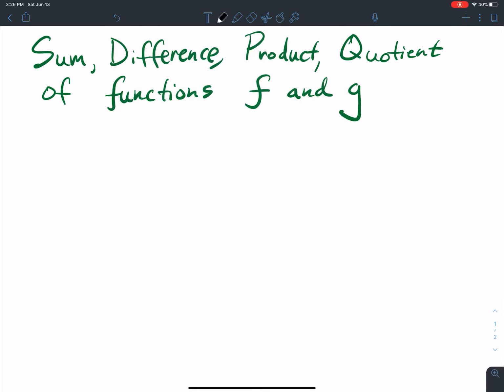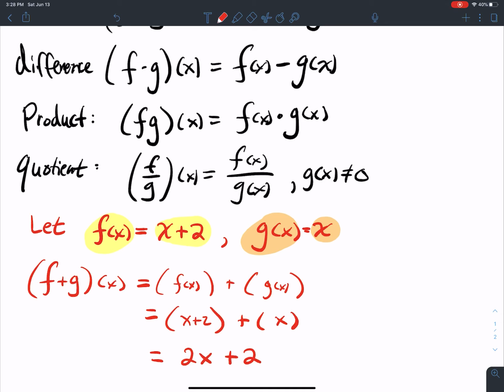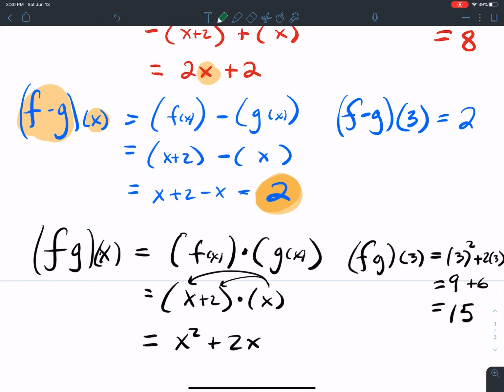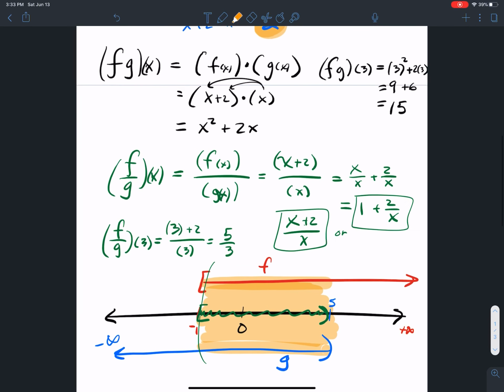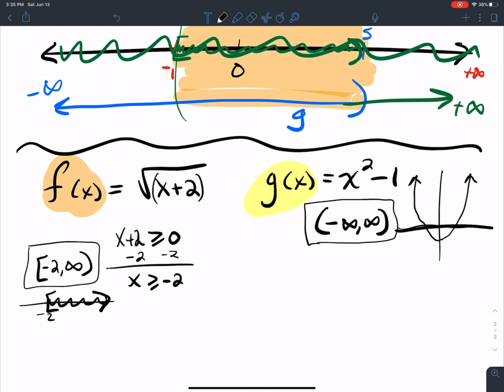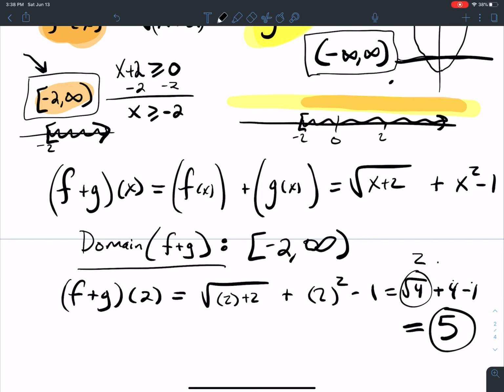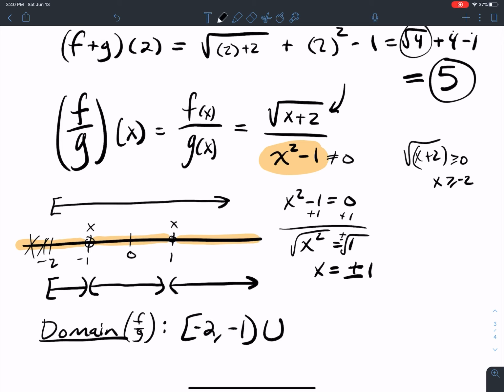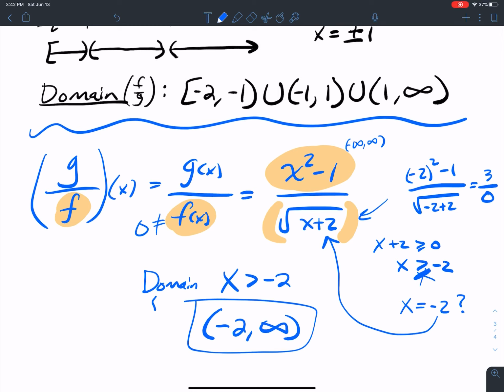3.4.1 Combining Functions F & G ... (Sum, Difference, Product & Quotient of Functions)